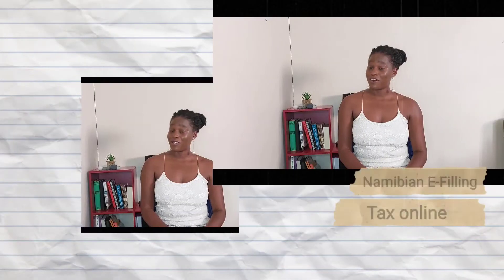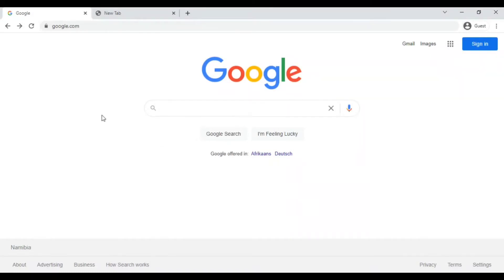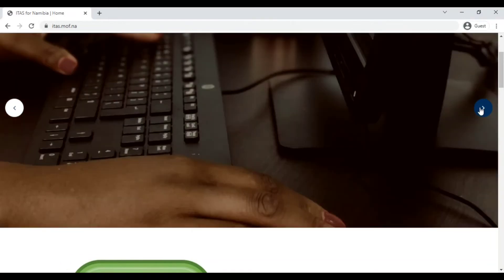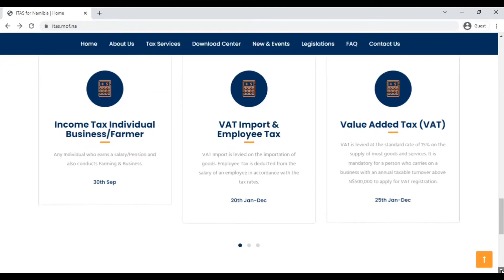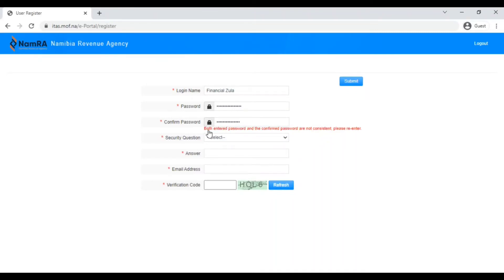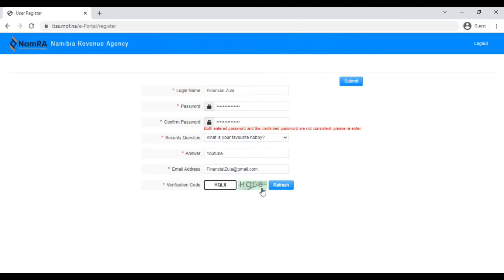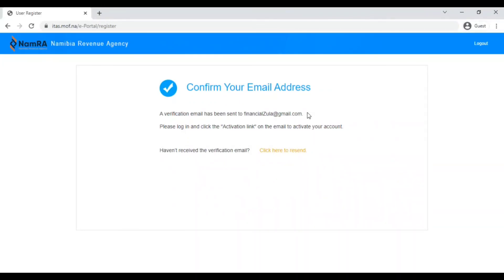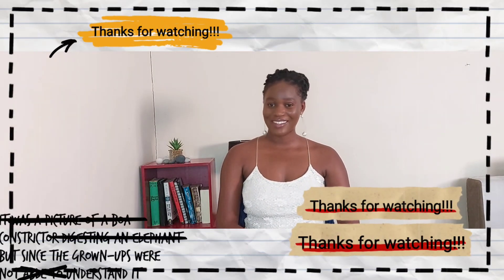How To Register on ITAS | Tutorial | Tax E-portal| File Your Taxes Online | Namibian Youtuber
In this video we do a step-by-step tutorial on how to register on the ITAS portal.

This tutorial will get you started with the e-filing process and introduce you to a world of effortless tax compliance, all from the comfort of your home.

We hope you enjoy this one. 😁👌

Registration brochure: itas.mof.na/uploads/file/e_filer.pdf